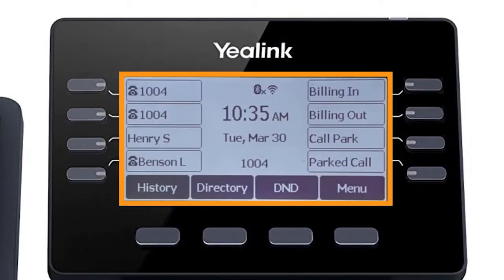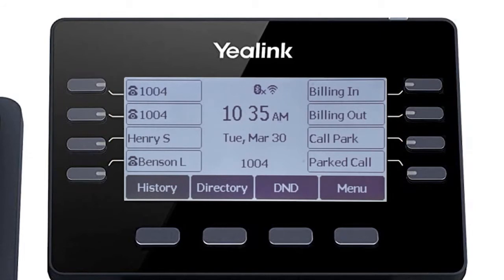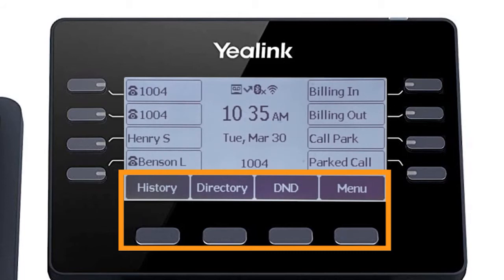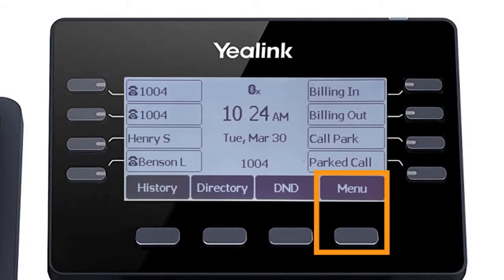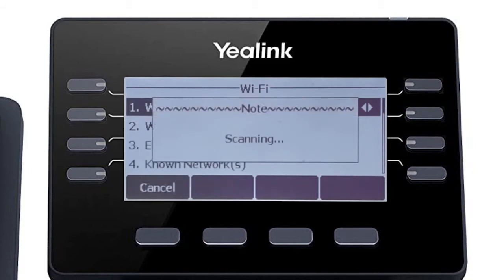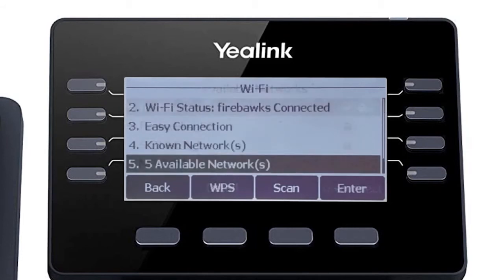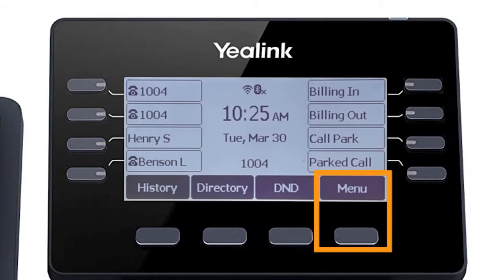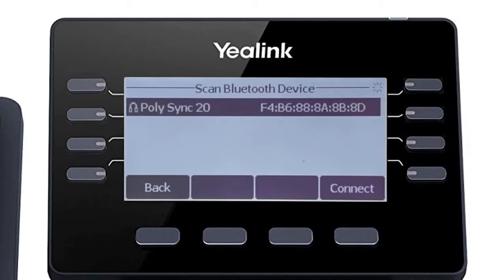Yealink T53W Phone Tutorial｜UD Voice Video Guide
UD Voice Tutorial for the Yealink T53W Phone. This video will show you how to use your Yealink T43W phone on the UD Voice phone system.

Chapters
0:00 Yealink T53W
0:19 Overview
3:50 Making & Receiving Calls
4:59 Hold
5:24 Attended Transfer
5:58 Blind Transfer
6:21 Conference Call
7:05 Call Park
8:03 Call Flip
8:30 History & Directory
9:32 Do Not Disturb
9:49 Call Forwarding
10:42 Voicemail